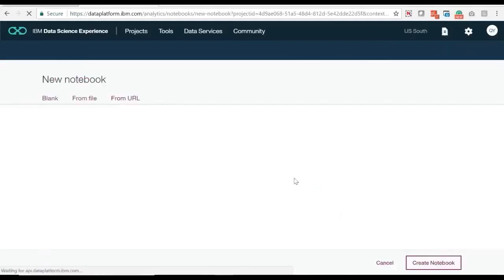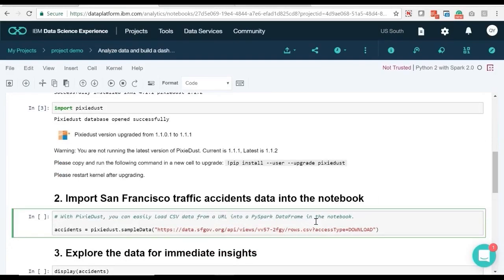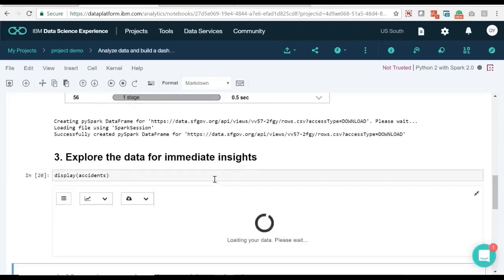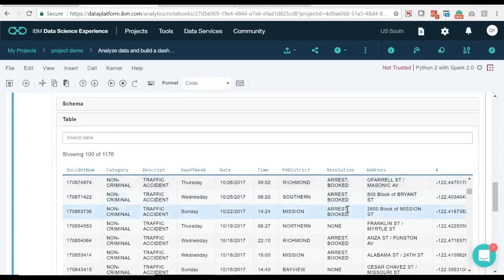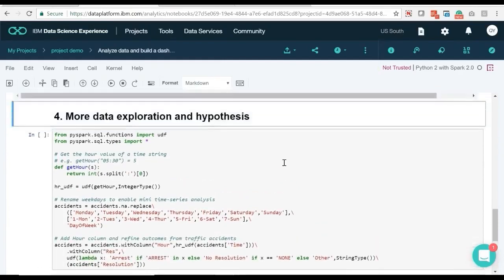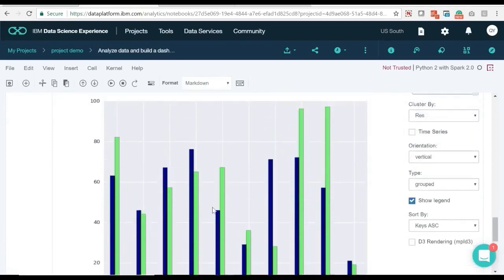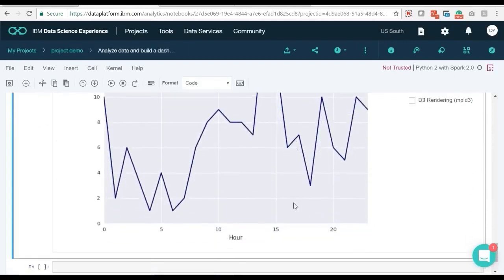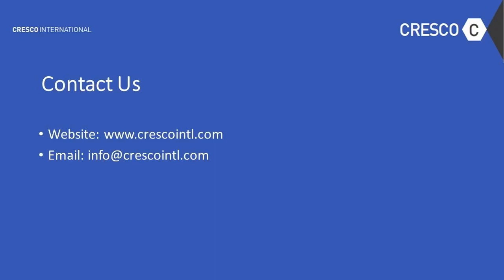Analyze Traffic data to find data correlations using IBM Data Science Experience (DSX)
This notebook shows how to use PixieDust with Spark to analyze data around traffic accidents in San Francisco, finding correlations in police arrests and building vizualizations using PixieDust in IBM Data Science Experience (DSX).